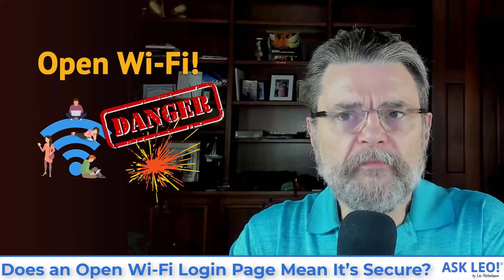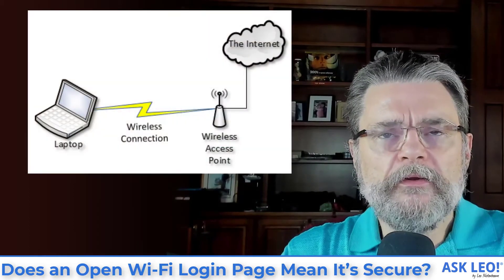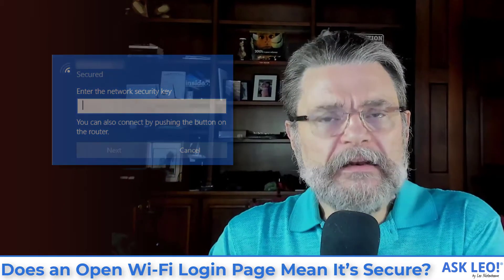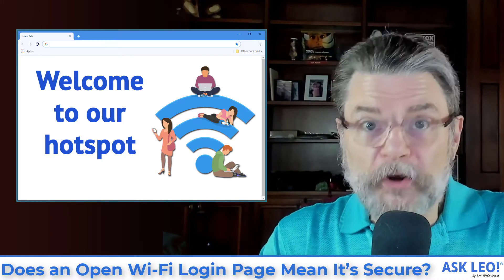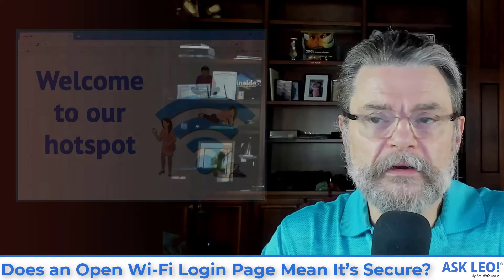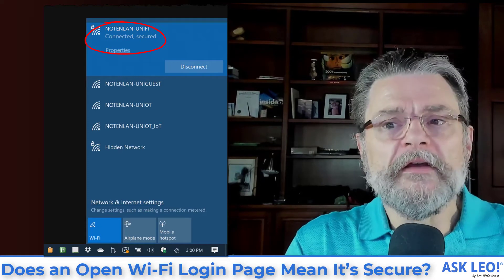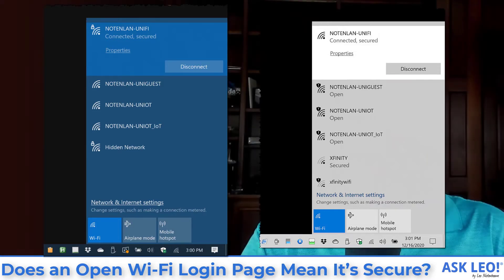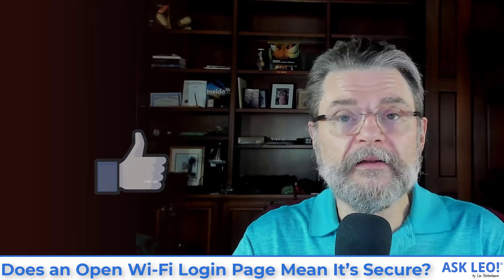Does an Open Wi-Fi Login Page Mean It's Secure?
✴️ An open Wi-Fi login doesn't imply security. If you connect to an open Wi-Fi hotspot without a password and your browser can display anything, it's not a secure connection.

Wi-Fi security happens between your computer and the Wi-Fi access point. Open Wi-Fi hotpots have no security. If you need a password just to connect to the network, it’s likely a secured connection, but your computer can tell you for certain.

Why You Should and When You Shouldn't Give Permission